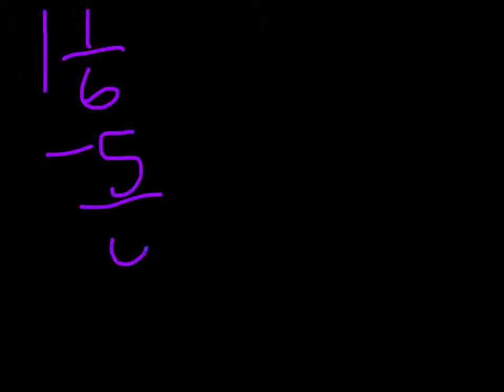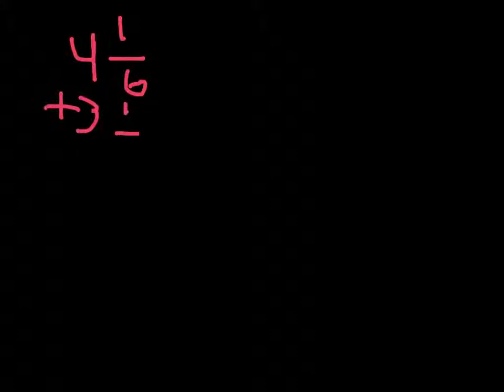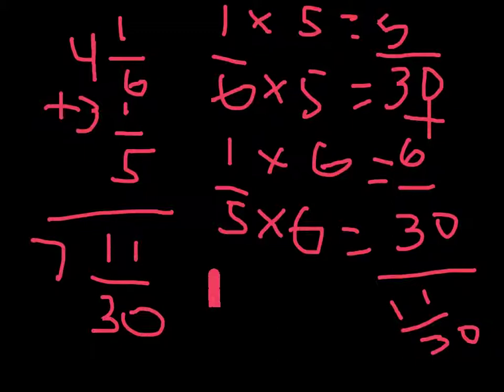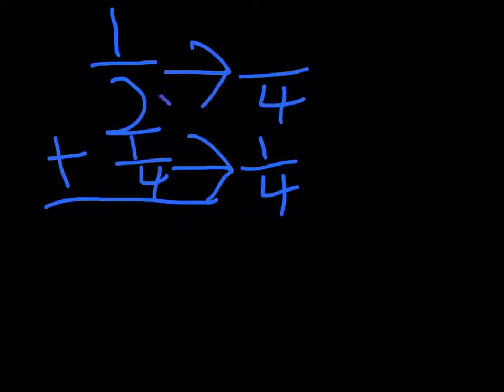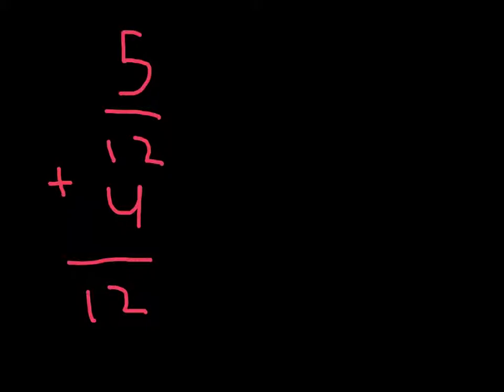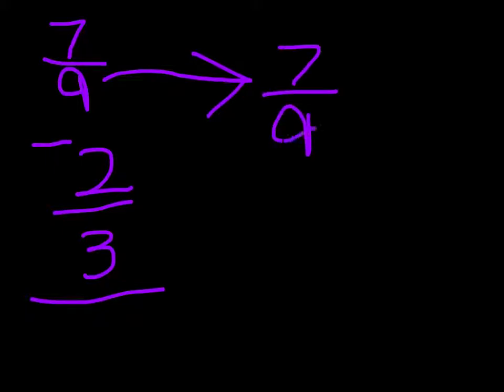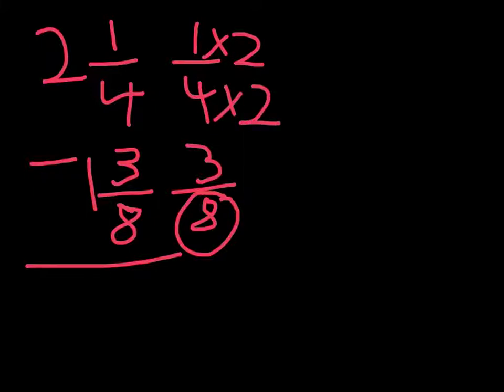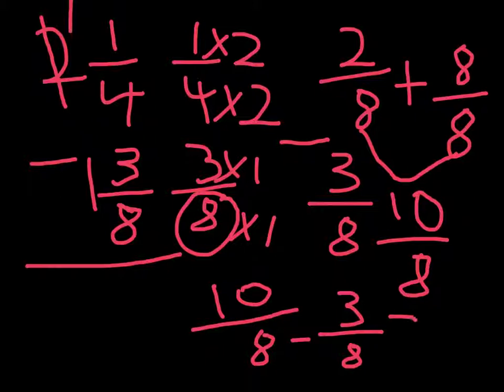Brett and Tylers math session